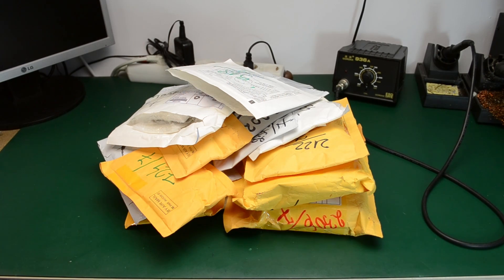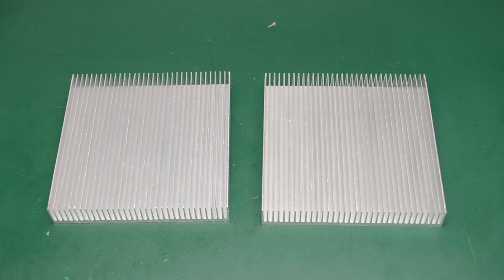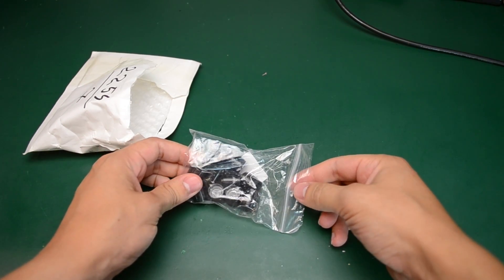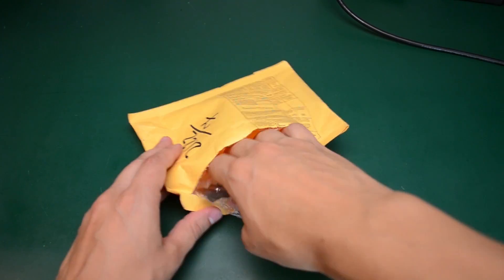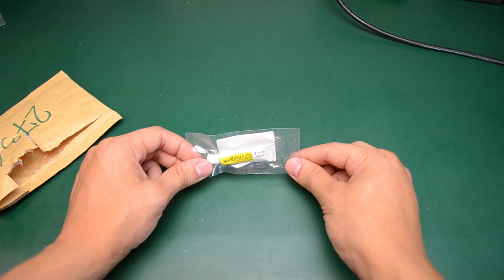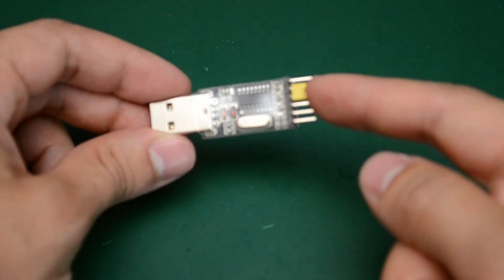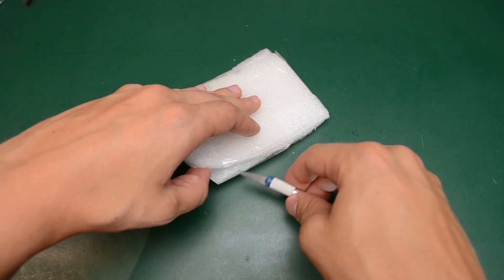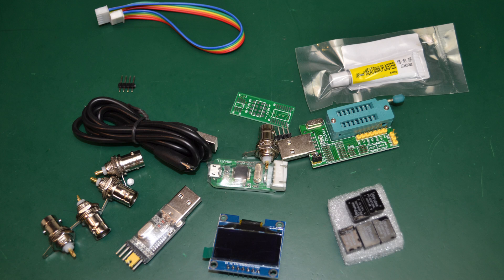VoltLog #21 - InTheMail: OLED Display, J-Link, CH341A, STM32, Project Box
A bunch of items have been piling up waiting to be shown in a new InTheMail video. Here is a list of all the items you’ve seen in the video:

Emulator Debugger Programmer J-Link OB ARM V8 SWD STM32